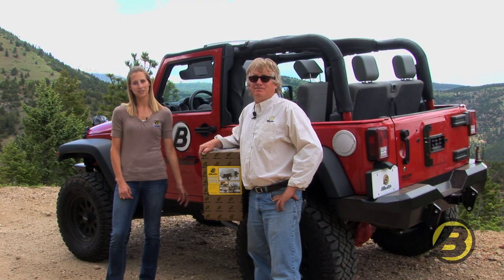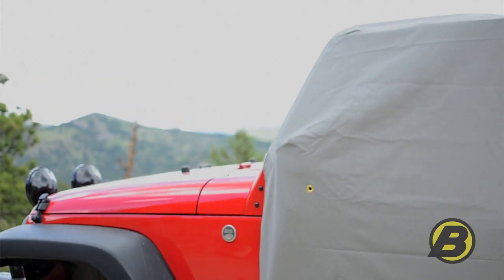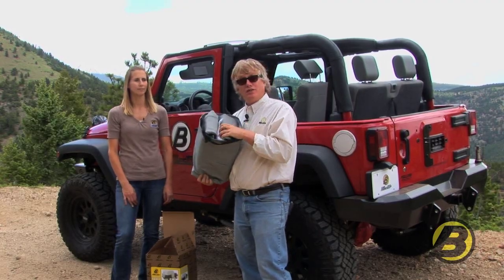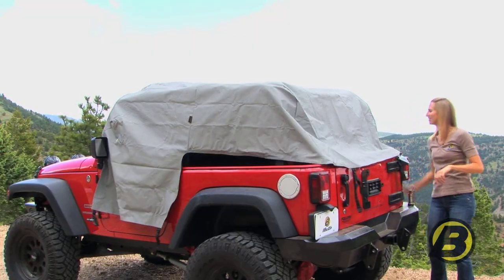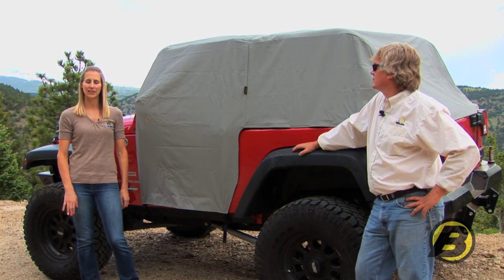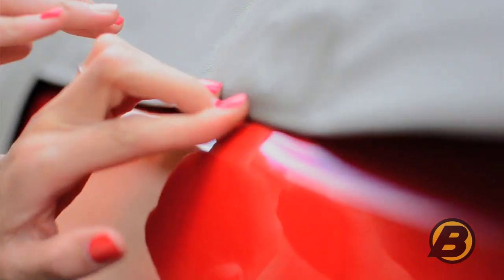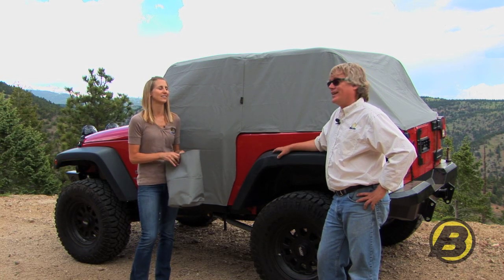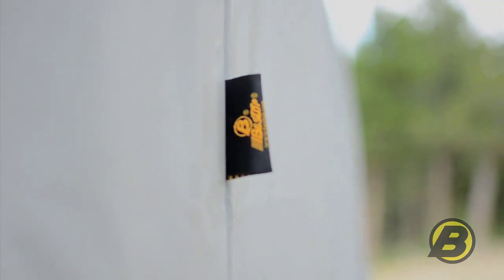Trail Cover from Bestop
The Bestop All Weather Trail Cover is a tailored cover for your Jeep. It fits tight, so wind and water stay out, and it's designed to cover door openings, if you run without doors. Perfect for those days when you need to leave your Jeep outside in the rain.